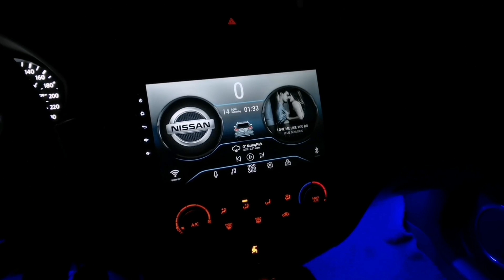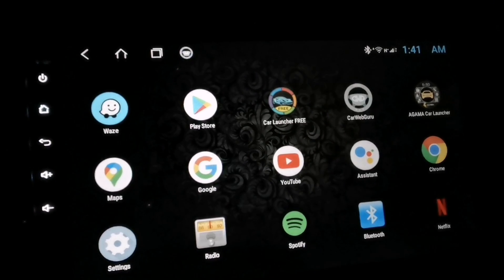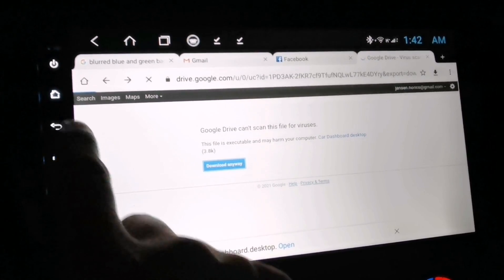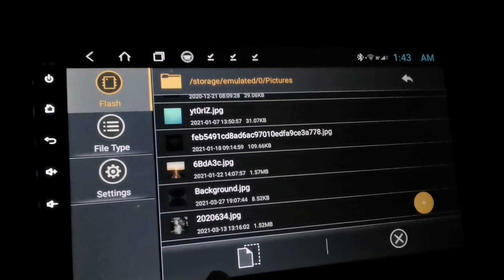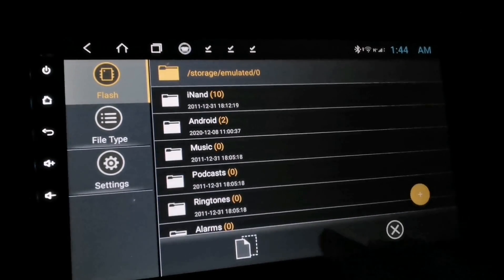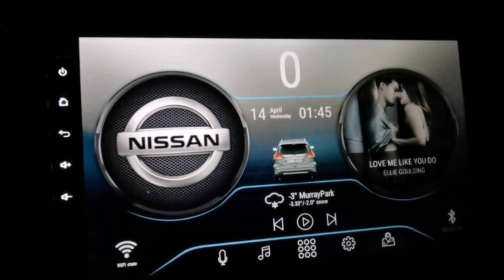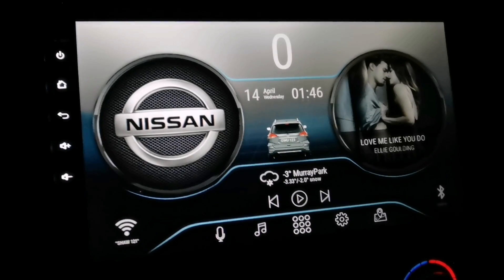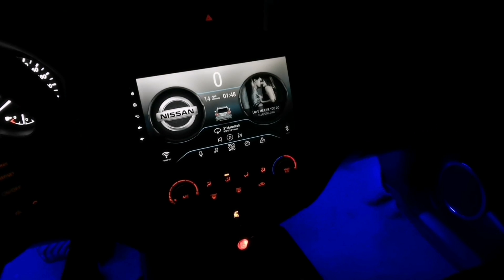Get this custom theme for Carwebguru Launcher PRO | FREE to download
*** Google blocked access to third-party files on new systems Android 12 & 13. This theme might not work for you if you are using Android version 12 or 13, as you might not see the Carwebguru folder on your system (hidden). The Carwebguru developer is trying to find a way out, exploring different options. I hope in the near future it will work with files in the new Android systems specifically version 12 and 13.

This version (with marker -F) Contains a new permission MANAGE_EXTERNAL_STORAGE, which allows you to open access to all files in Android 11 – 14. Therefore, functions such as: File manager, import and export of themes, auto image replacement, icon generator, etc. will work.

Hey guys, I made a customized theme from Carwebguru Launcher. If you want to get this theme and load it to your Carwebguru Launcher PRO, please watch the whole video so you won't miss any steps.